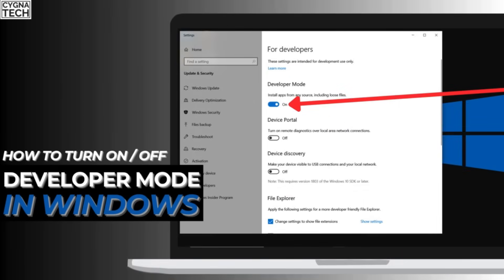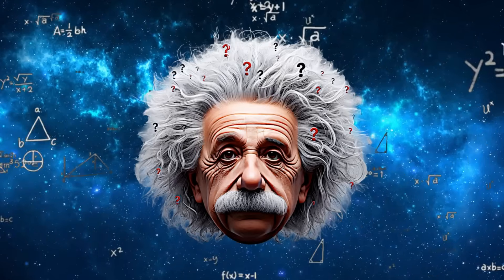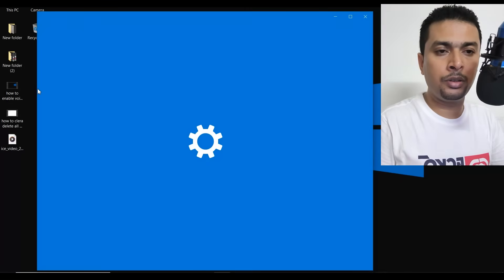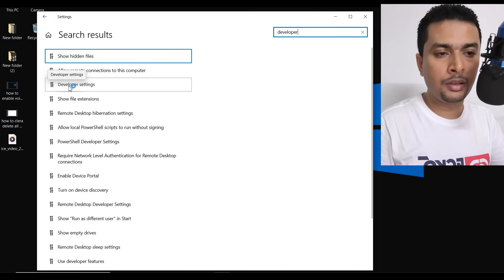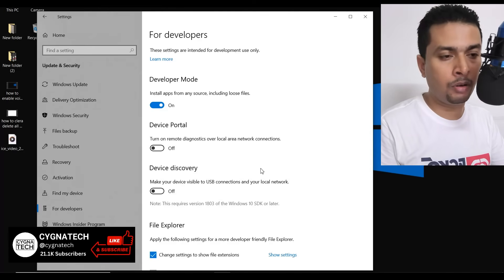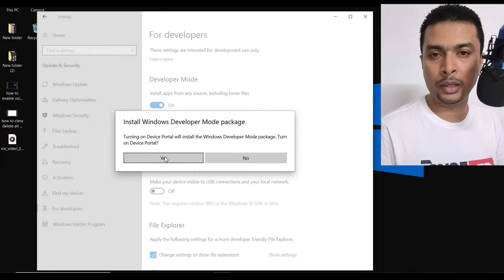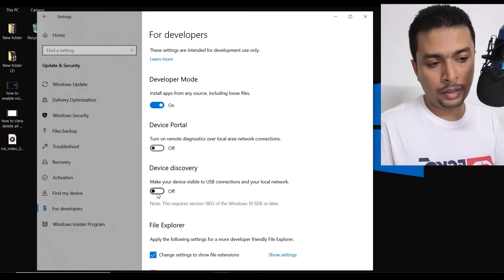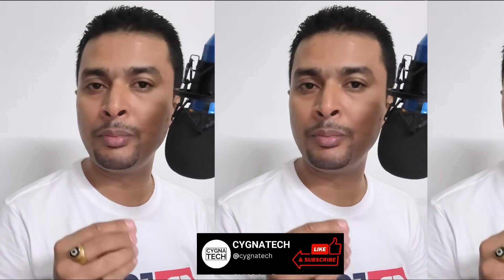⚙️ How to Turn On DEVELOPER MODE for Windows 10/11 PC (2025 Guide)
Unlock hidden features and advanced settings on your computer! This step-by-step tutorial shows you how to safely enable Developer Mode on Windows 10 and Windows 11 PCs. Perfect for coding, testing apps, or accessing powerful system tools!

⚡ Why Enable Developer Mode?
Install and test apps from outside Microsoft Store
Access advanced debugging and diagnostic tools
Enable USB debugging for Android development
Use Linux subsystems (WSL)
Develop and test your own applications

📢 Become a Windows Power User!
👍 LIKE if this unlocked new features!
💬 COMMENT what you're developing!

⚠️ Important Notes:
Developer Mode is safe but gives more system access
Some features may void warranties on certain devices
Always create system restore points before major changes
Corporate computers may block these settings

💡 Pro Tip: After enabling Developer Mode, install Windows Terminal and Visual Studio Code for the ultimate development setup on your Windows machine! 🚀💻

🔧 Pro Developer Setup: Combine Developer Mode with WSL2 (Windows Subsystem for Linux) to run Linux applications directly on your Windows system – perfect for web development and coding projects! 🐧⚡